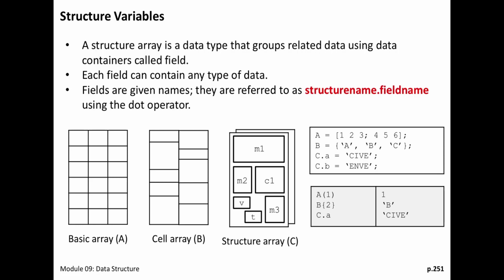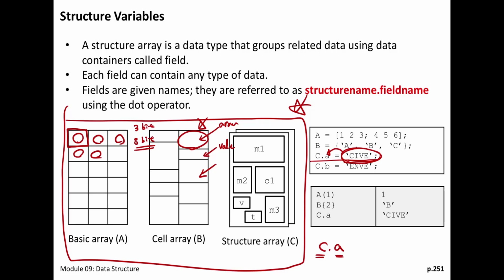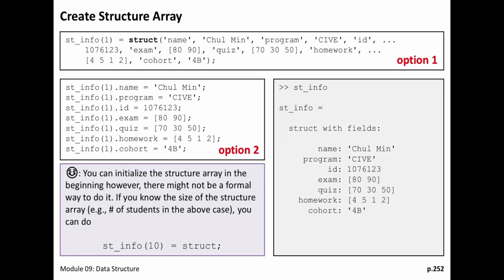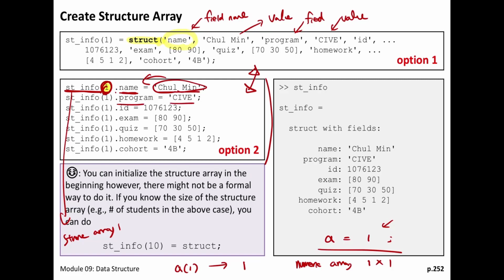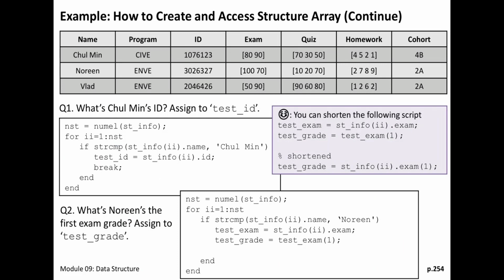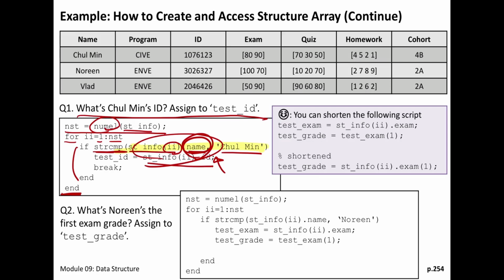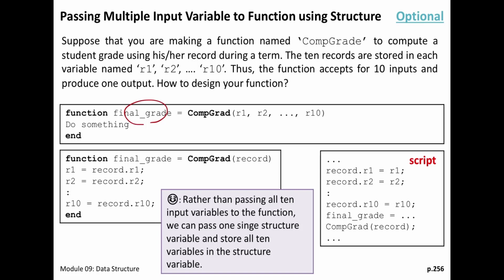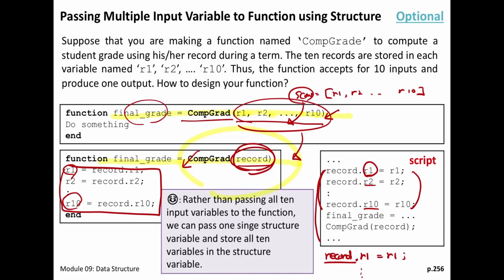LEC09 Data Structure part2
Topics
00:05 Structure Variable (p.251)
04:05 Create Structure Array (p.252)
11:02 Cell Arrays vs Structures (p.255)
11:40 Passing Multiple Input Variable to Function using Structure (p.256)